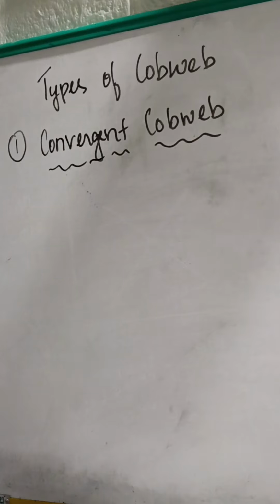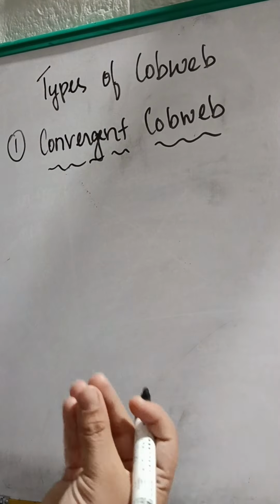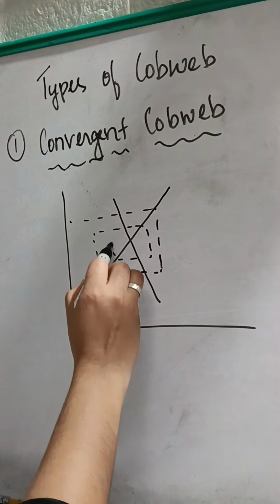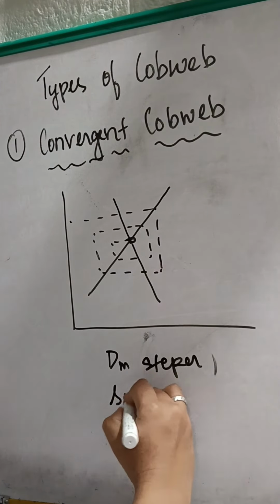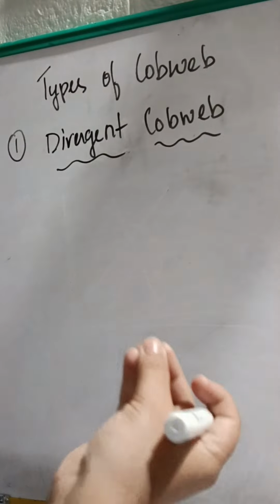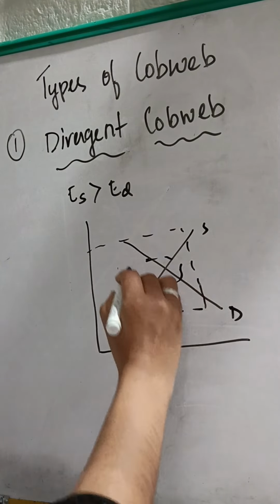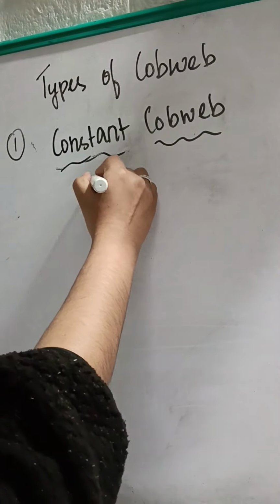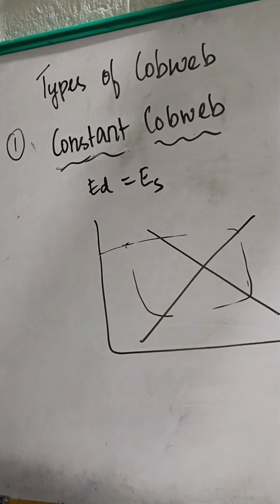Types of Cobweb